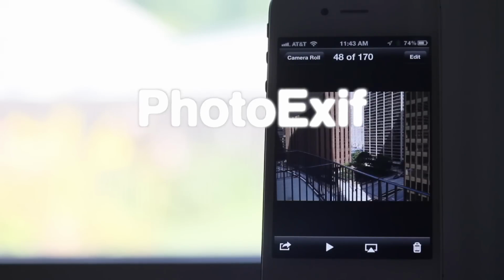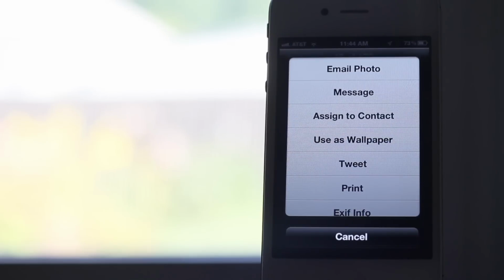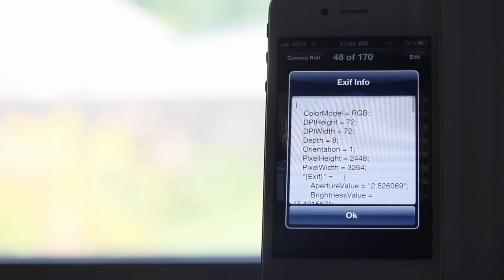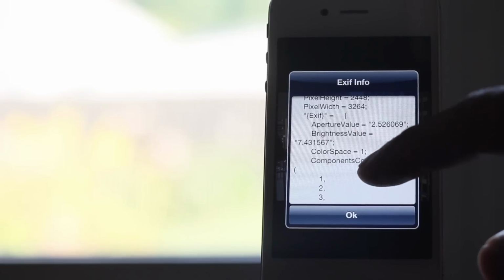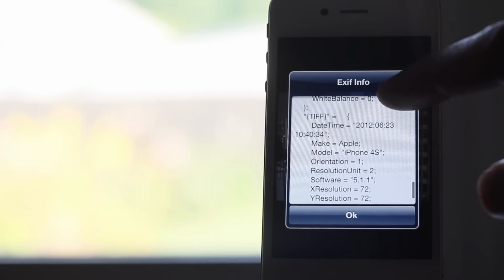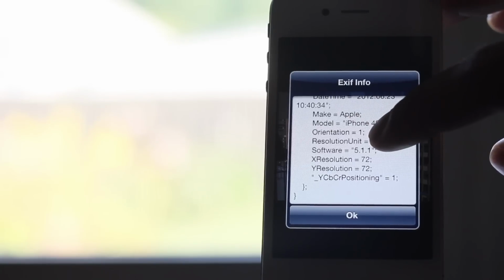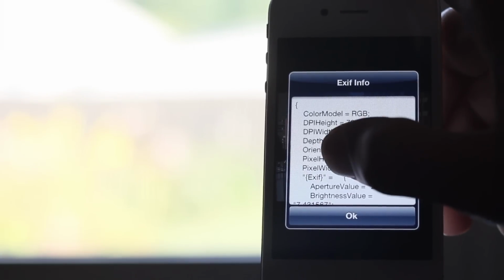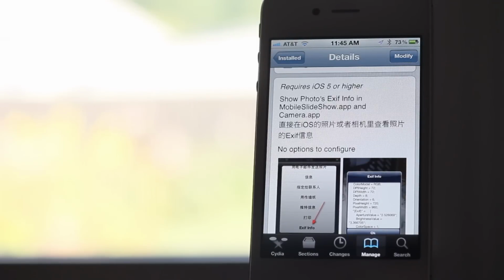PhotoExif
Name: PhotoExif
Description: Access Exif meta data from photos using the share button.
Price: Free
Repo: BigBoss
Developer: ioshack

About iDB